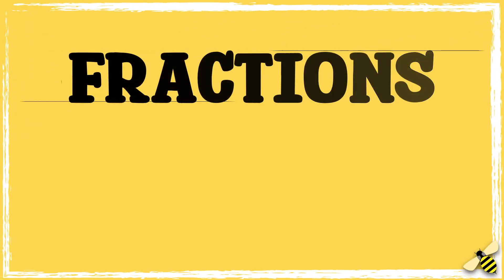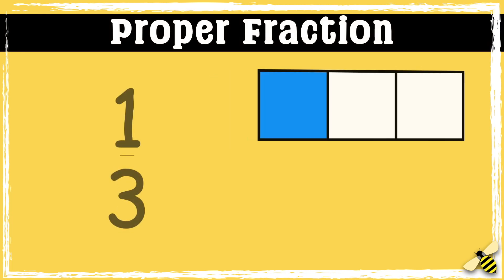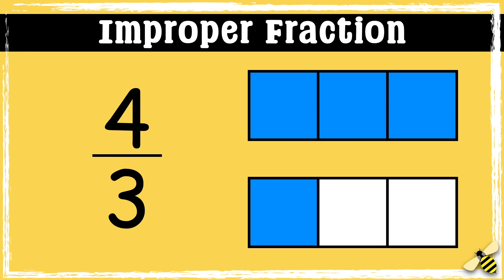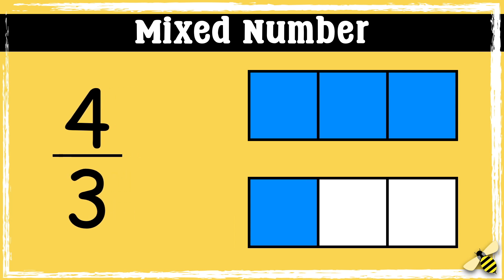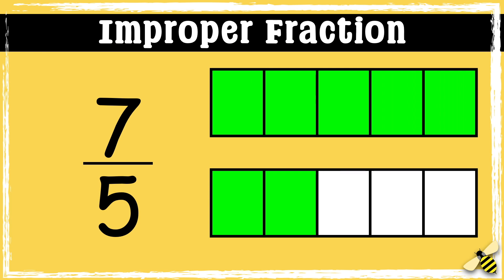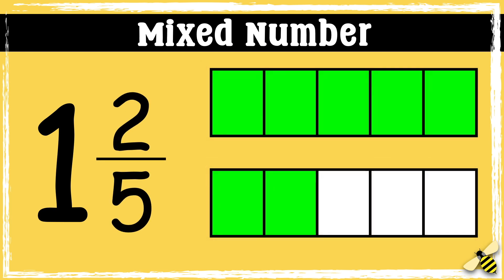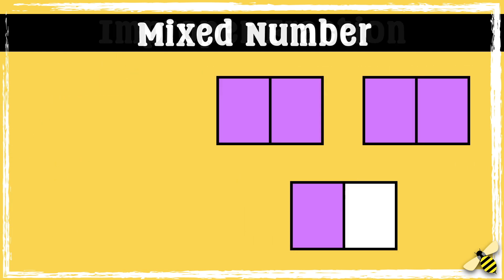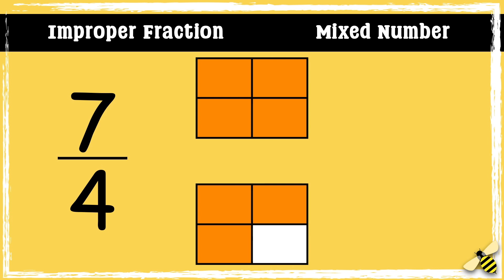Improper Fractions and Mixed Numbers | Maths with Mrs B.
This video is a continuation of the videos about fractions. It teaches learners about improper fractions and mixed numbers.

National Curriculum Objectives:
Year 5: Recognise mixed numbers and improper fractions and convert from one form to the other and write mathematical statements greater than 1 as a mixed number.

CfW Progression Step 3: I can demonstrate my understanding that non-integer quantities can be represented using fractions (including fractions greater than 1), decimals and percentages. I can use my knowledge of equivalence to compare the size of simple fractions, decimals and percentages and I can convert between representations.